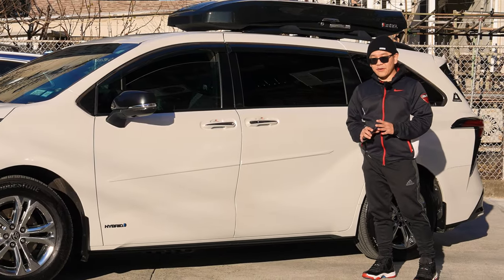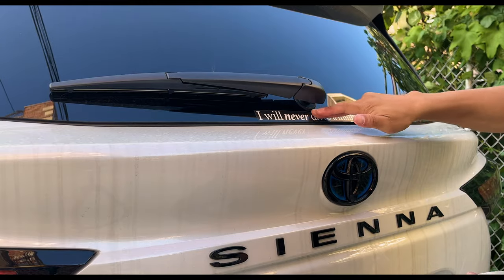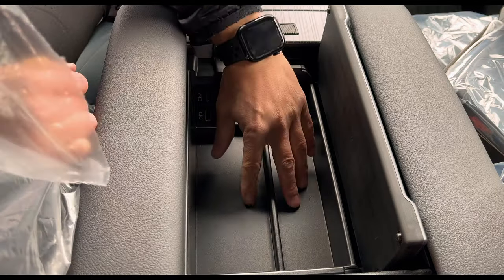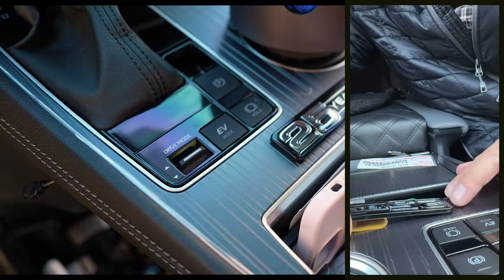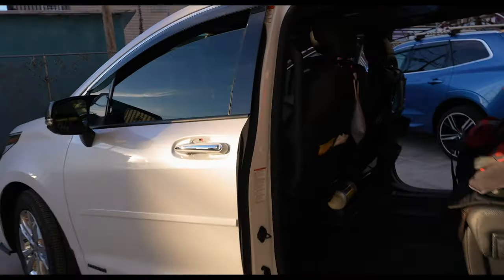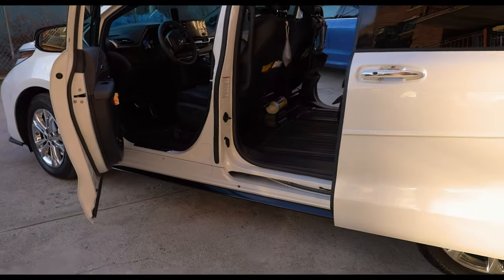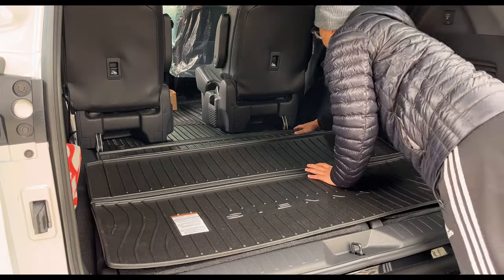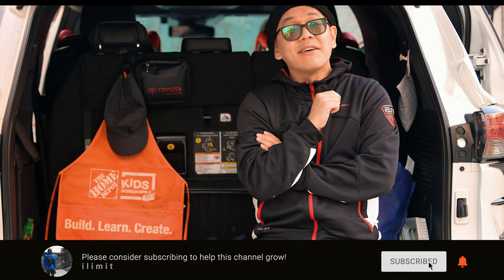Our 25th Anniversary Toyota Sienna MOD List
🔺Product Links

Cargo Mesh Storage Net

LED Lights Toyota Sienna Hatchback

Ecarzo Center Console Bottom Organizer

Rvinyl Pillar Window Trim

Sienna Purple Black TPU Key Fob

EMZ Leather Center Console Armrest

Ecarzo Center Console Dash Storage Tray

Ecarzo Center Console Organize